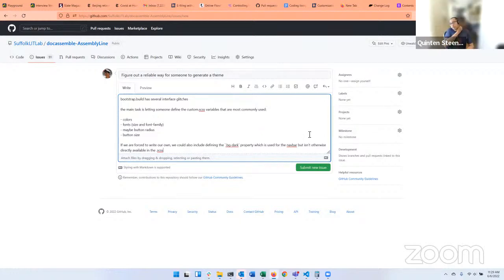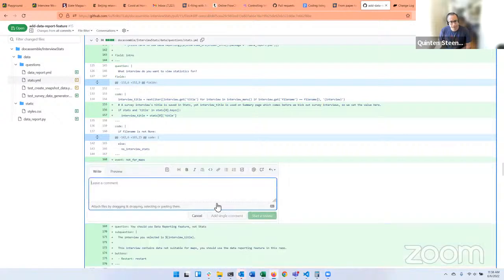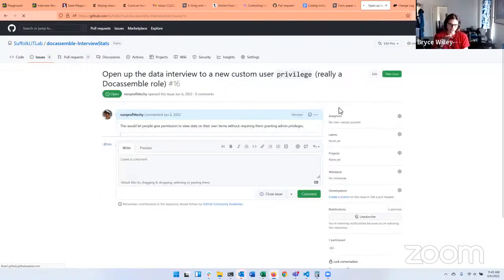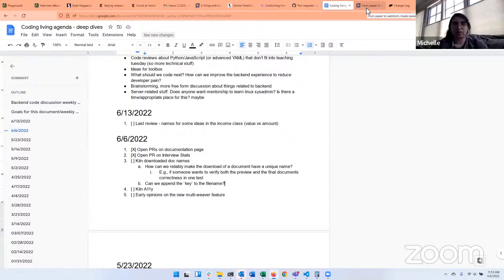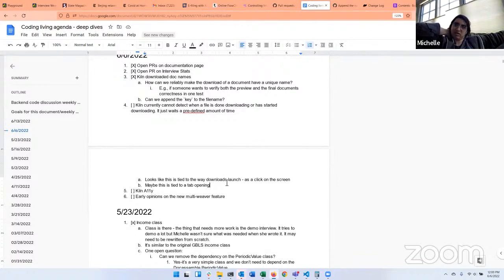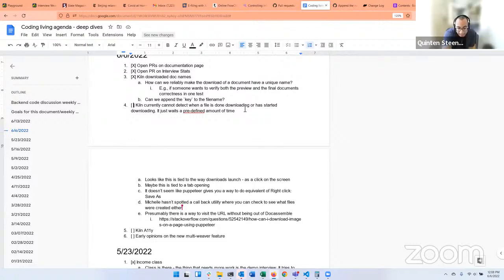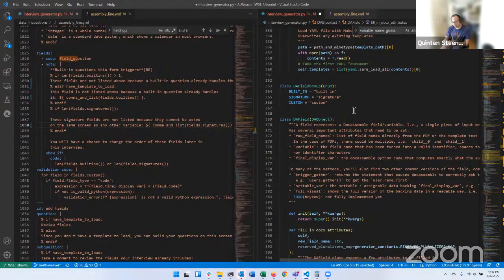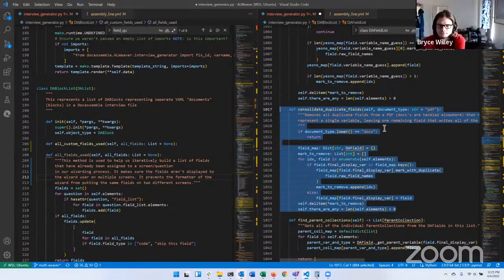2022-06-06 Coding Deep Dive